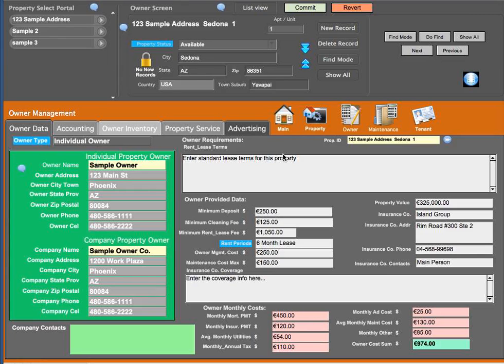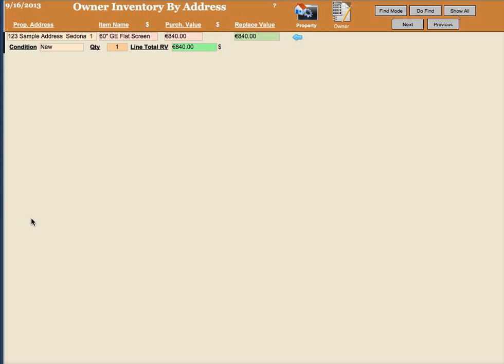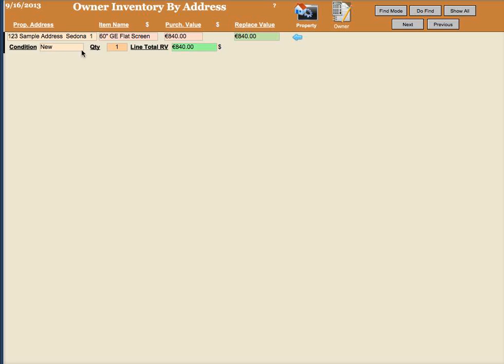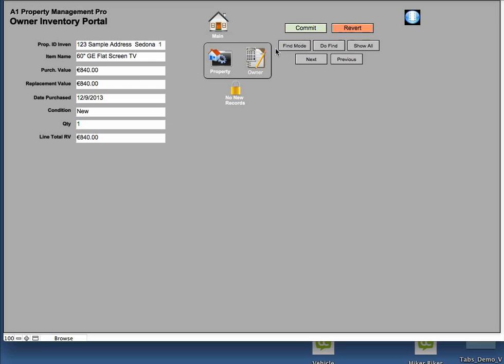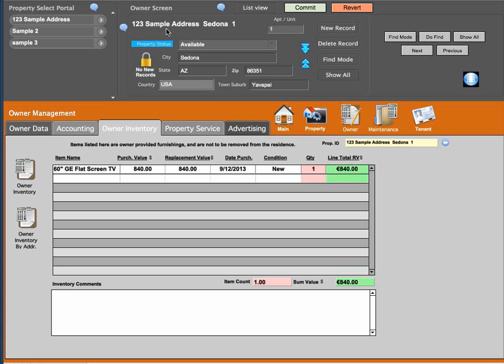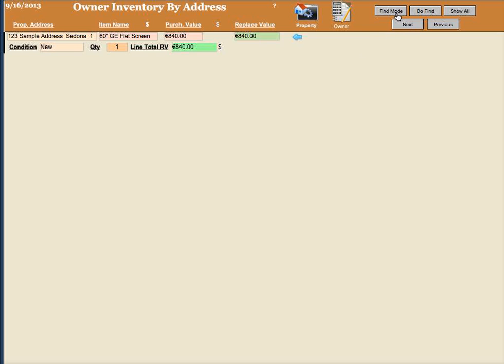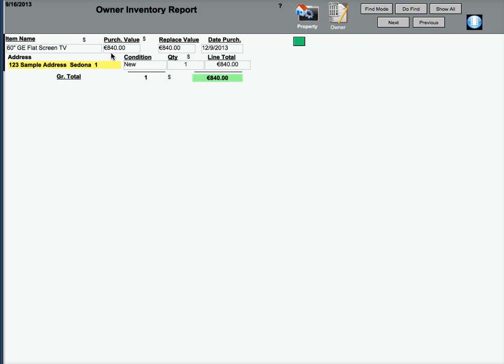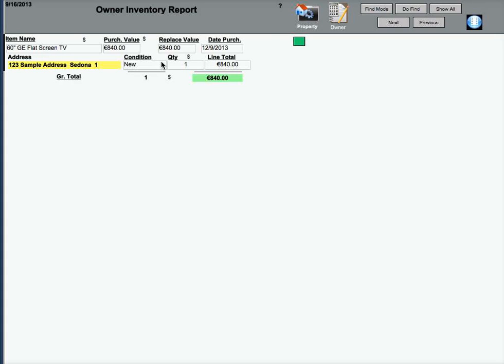Property Owner Inventory